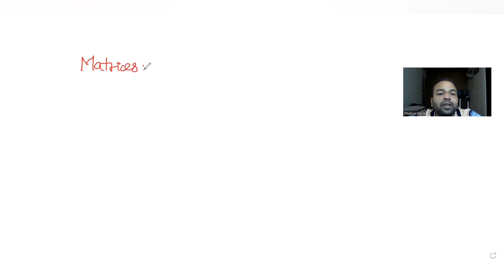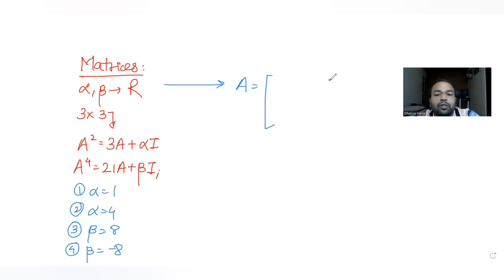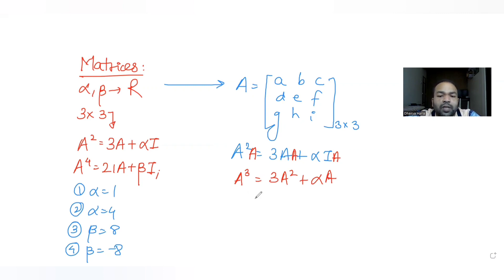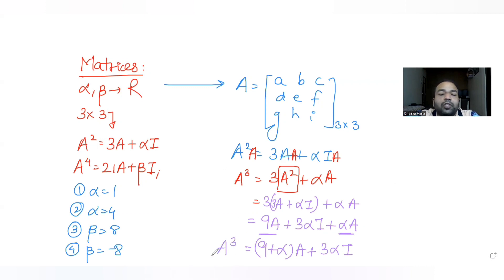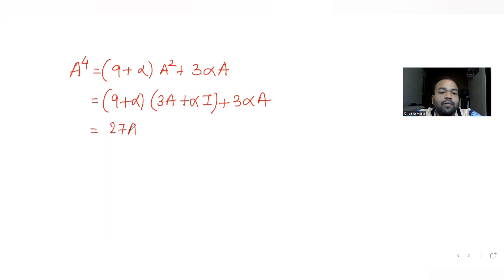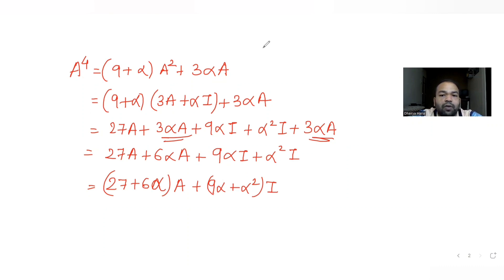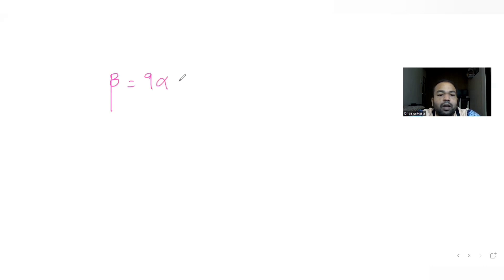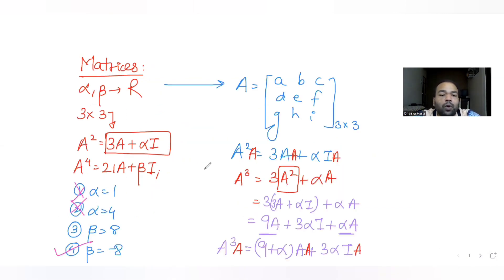Let a and b be real numbers. Consider a 3x3 Matrix such that A^2=3A+aI. If A^4=21A+bI, then|IIT JEE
Let a and b be real numbers. Consider a 3x3 Matrix such that A^2=3A+aI. If A^4=21A+bI, then A. a=1
B. a=4
C. b=8
D. b= -8